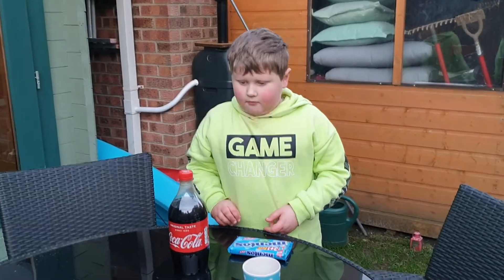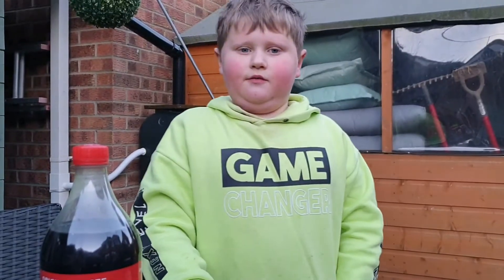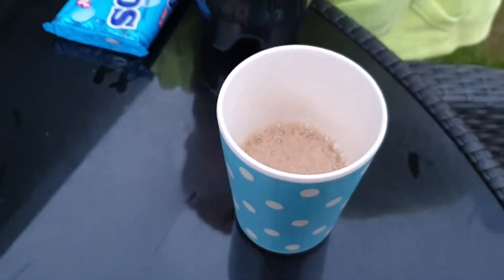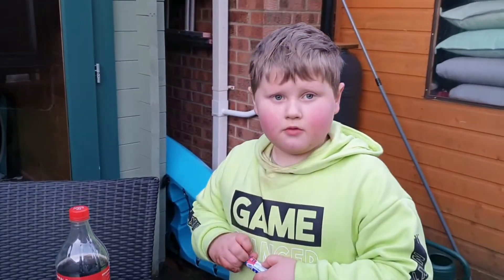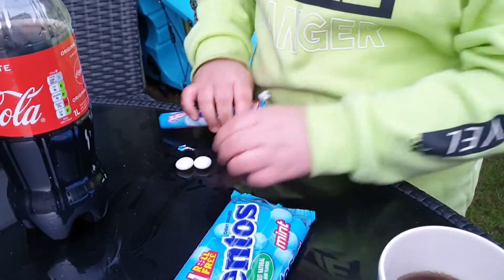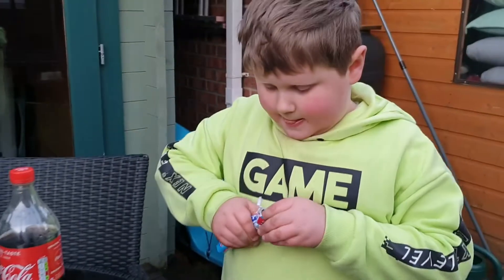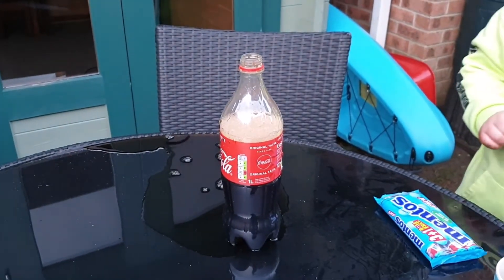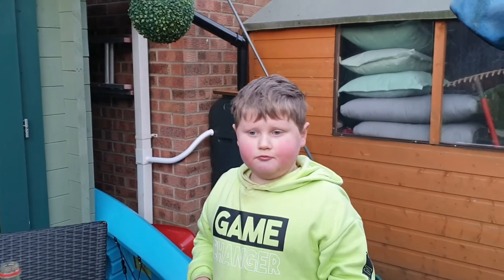Coke and Mentos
We tried the classic Coke and Mentos experiment to see if it actually works.